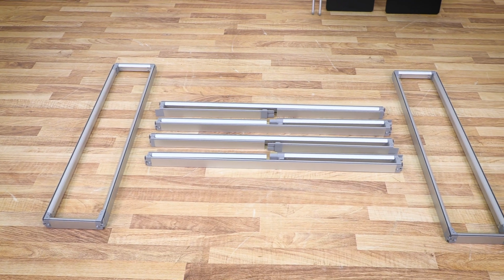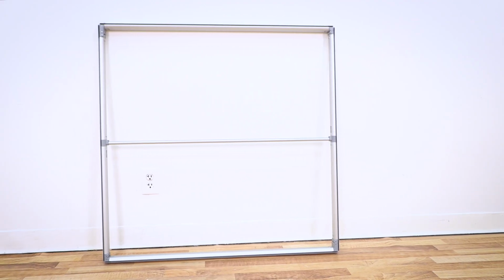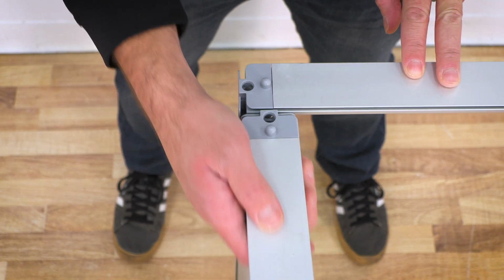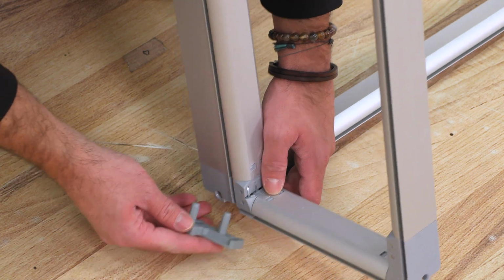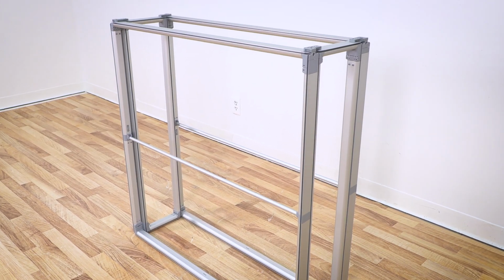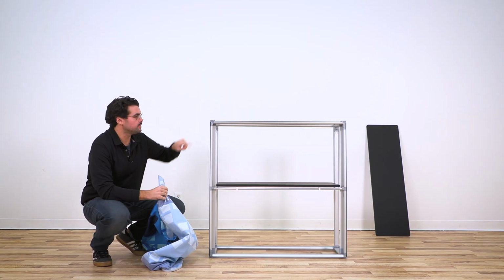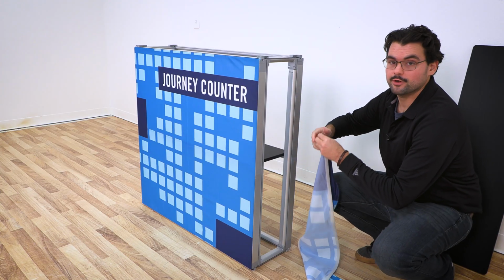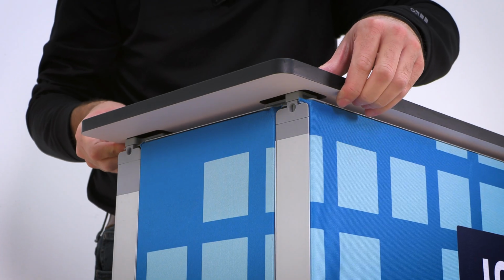Journey Counter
Pack up your SEG and go with this conveniently foldable frame!